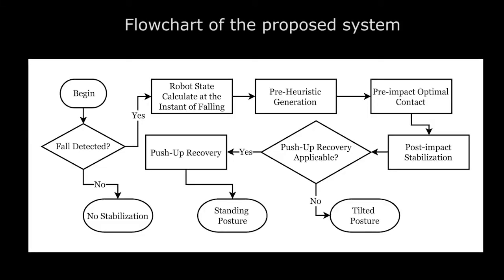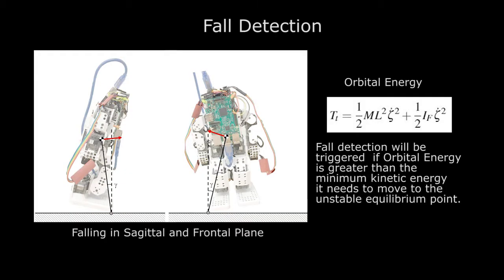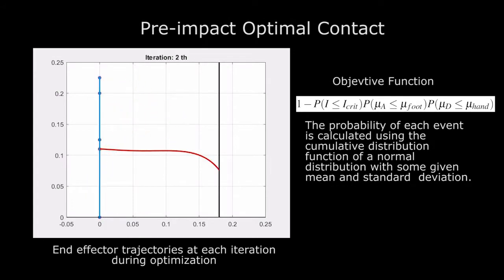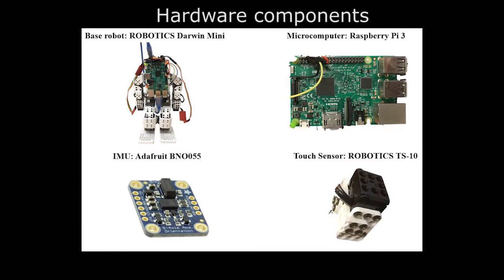ICRA 2018 Pitch video: Realization of a Real-time Optimal Stabilization of a Falling Robot with Hand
In this paper, we present a real-time falling robot stabilization system with making hand contact with the walls or rails in the environment. Instead of avoiding the interaction with environmental obstacles, our system exploits these obstacles as handrails for the robot to make contact with to stabilize itself from falling.